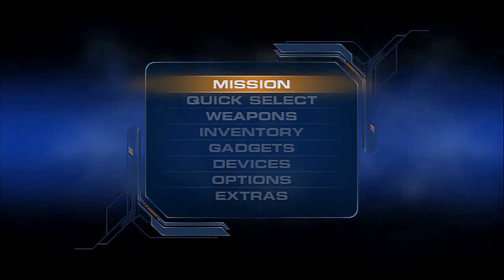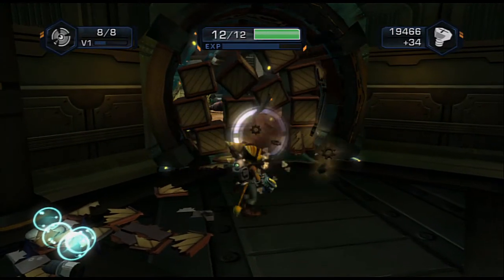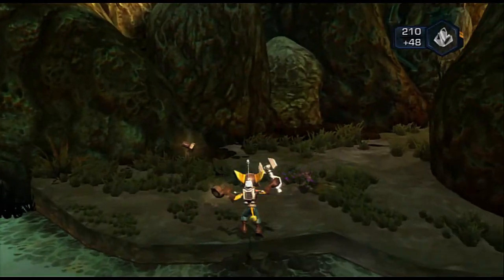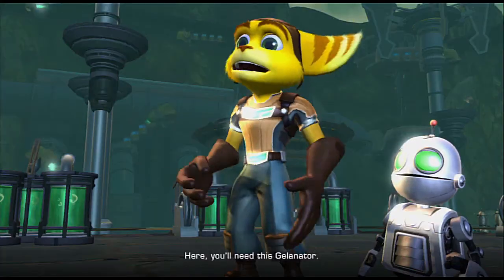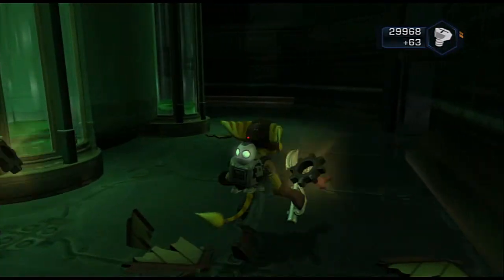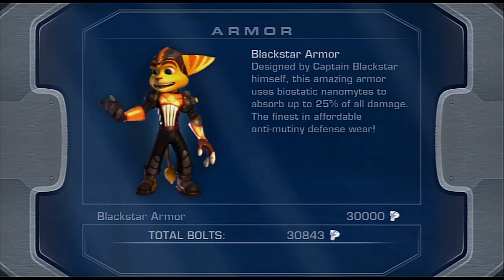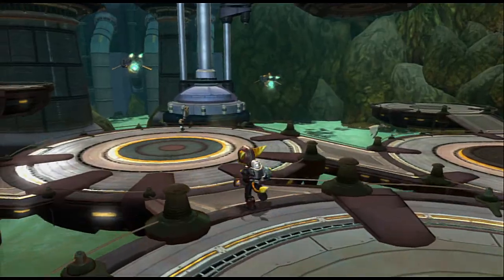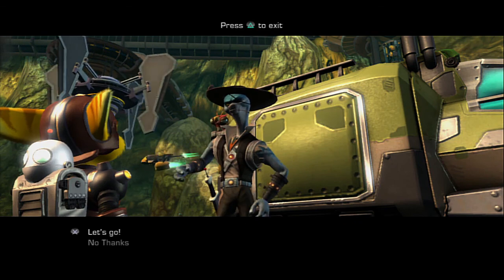Let's Play Ratchet and Clank Future TOD Part 2: More Tutorial Stuff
We explore the planet Cobalia and do some more tutorial bits and junk like that. So, if this planet is called Cobalia, then if your from here would you technically be considered a Cobalian, you know, like the...Pokémon...*cough*...anyways...